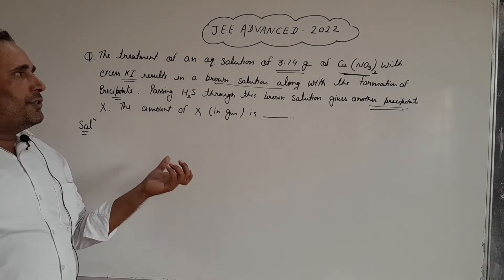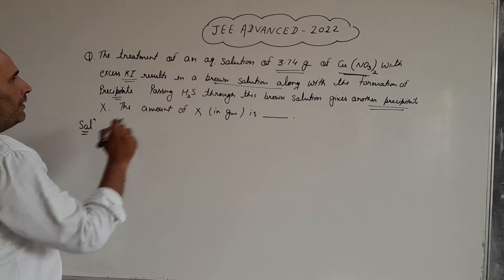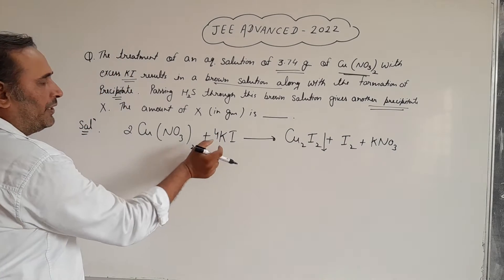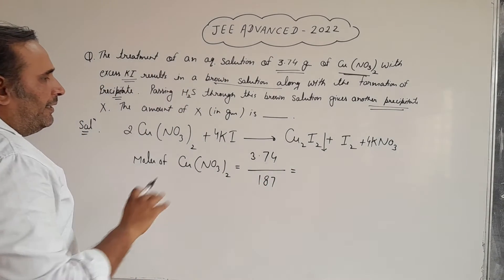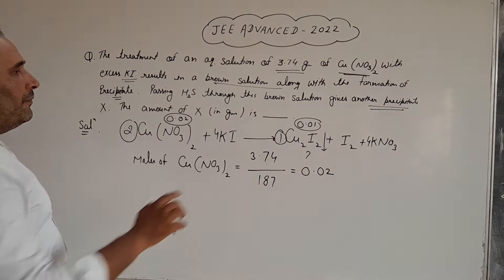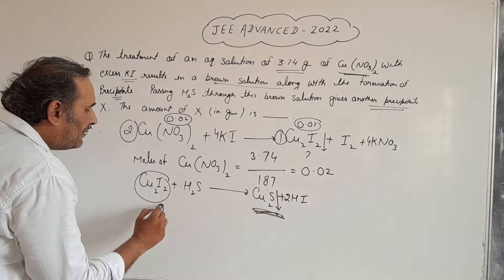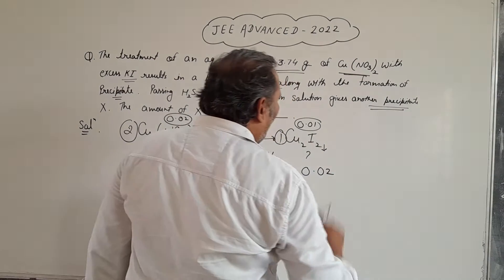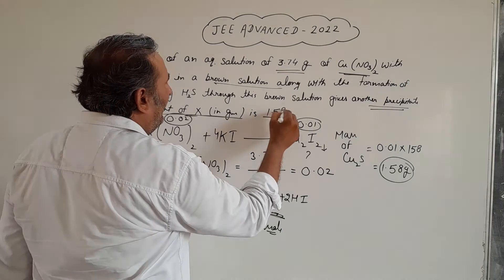MOLE CONCEPT :- Q. SOVING APPROACH II JEE ADVANCED 2022 II ASHISH SIR